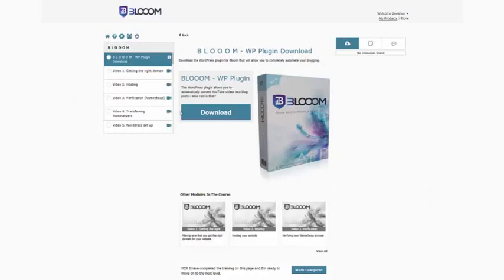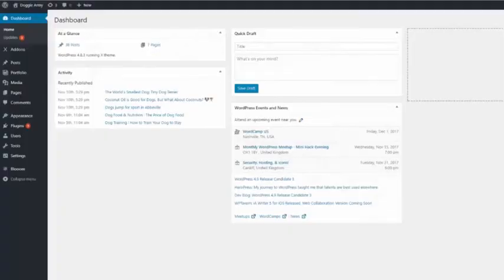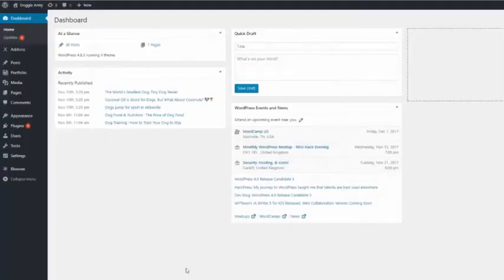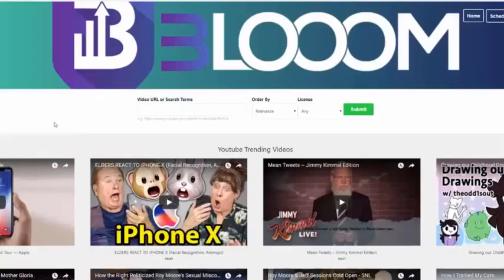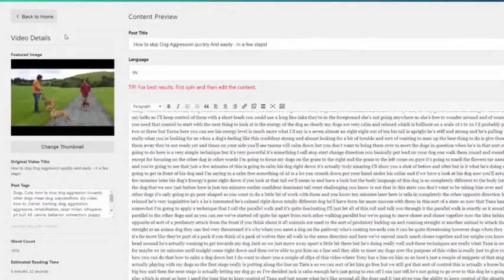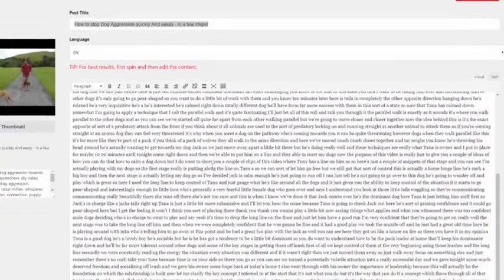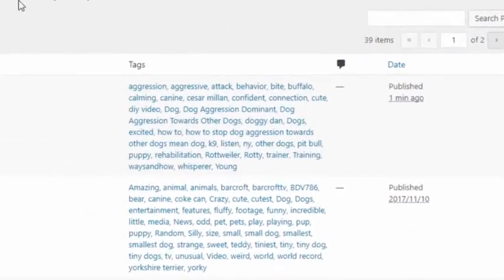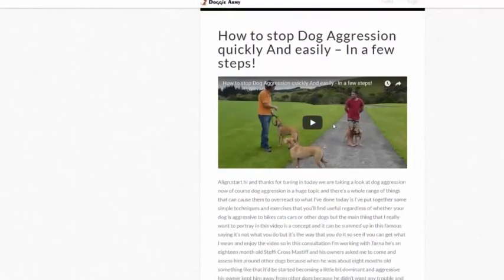Blooom Reviews - get Blooom Discount now by IM Warrior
Thanks for checking out my blooom review.
2 Elements 1 Solution BLOOOM Plugin: Generates Google-Friendly unique authority content posts in 60 seconds. This fully compliant plugin extracts content from YouTube videos…
No I’m not talking about some cheap as chips ten dollar plugin which scrapes / curates YouTube descriptions…  Nope. BLOOOM extracts the content from inside the video  so whatever is said inside that video is extracted and used to build authority blog posts  along with extracted tags and images in under 60 seconds. 3 clicks and 60 seconds per day builds users an authority blog in and niches without writing a line of text. Its unique because it isn’t written down. And that alone would have been enough… but what good is an authority blog that grows by the day without a simple but powerful monetization method?...

So We Monetized it With… BLOOOM Monetization
Supercharged Passive Adsense training totalling $1000s in proof… It’s an ‘Old-School‘ method Yes… but this has bells & whistles on. NerdWallet reviews Blooom, which addresses the lack of 401(k) management in the robo-advisor market by managing employer retirement plans. Blooom Reviews - get Blooom Discount now by IM Warrior – Get Early Bird Coupon Code + Discount Up to 40% + OTO Product Info – Reveals The 2 Secret Tweaks That Make it Super Easy for Anyone to Make Money Online By Only Clicking and Get More Money
Its easy to apply  and it makes a whole lot of money each month. Plug it in once and GO A Simple 'Low Tech' Long Term Monetization Process Watch it Grow by The Day

Prices & Upsells -BLOOOM (FE):
Pricing 1: Starts @ $25.77 rising to $67.00
Pricing 2: Starts @ $23.74 rising to $65.00
Two options to suite user requirement. 1 Site & 10 sites. Includes BLOOOM full feature Plugin (Including Plugin Tutorial) & BLOOOM Monetization video training module (step by step monetization).

Blooom Reviews - get Blooom Discount now by IM Warrior – Get Early Bird Coupon Code + Discount Up to 40% + OTO Product Info – Reveals The 2 Secret Tweaks That Make it Super Easy for Anyone to Make Money Online By Only Clicking and Get More Money. Here's our Blooom review and get Blooom Discount Early Bird now

- Upsell #1: "Done For You" $37 rising to $77.00
3x DFY Target Niches including… Instant Plug & Play articles.
3 case studies that show (actual stats  niches  ads  articles)
- Upsell #2: "Head Start" Initial Fee $67 | Monthly recurring $27
For those who really don’t want to do anything we’ve included a full set up and management service. We’ll set everything up  we’ll schedule posts and syndication… we even host it for them.
This is truly a hands off option… user chooses a niche and domain   we do the rest. Blooom Reviews - get Blooom Discount now by IM Warrior
- Upsell #3: "Developers Licence" $27 rising to $47.00
Flip Sites for Big Money with plugin attached. Video training shows how to flip sites for 4 or 5 figures. Includes: Listing templates
Plus: Developer / Agency which allows sites to be sold with plugin installed. Plus: Enables / allows user to build / run / develop adsense sites for customers with plugin installed.
- Upsell #4: Agency / Reseller
250 Price Starts @ $77 rising to $187
100 Price Starts @ $67 rising to $157

Here's Are Some Key Benefits You May Be Interested In Getting:
* 100% Newbie Friendly 3 Step Process [training Included]
* Do this… & Make Money This Week and Every Week
* Evergreen & Passive
* Set-Up: 3 Steps  $5 . . And 30 Minutes Blooom Reviews - get Blooom Discount now by IM Warrior